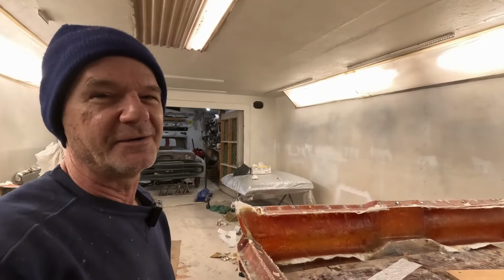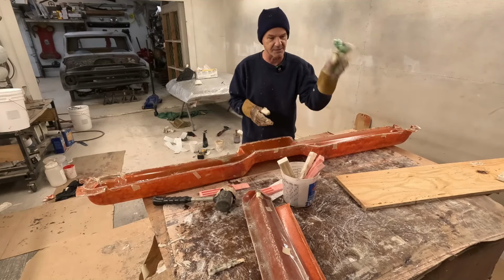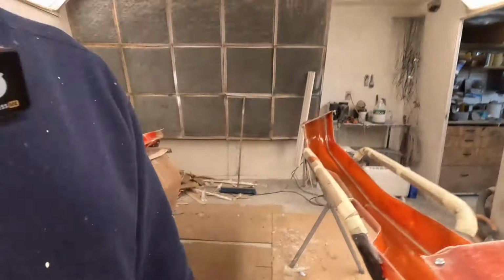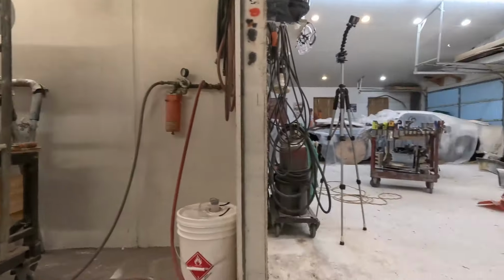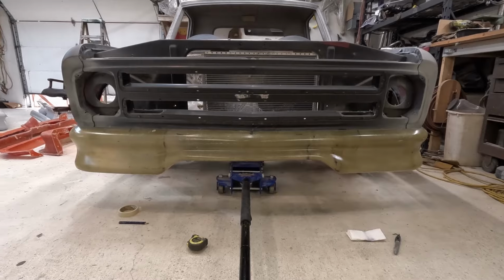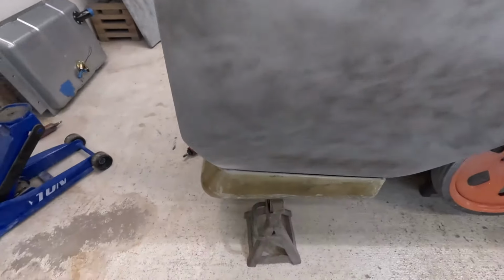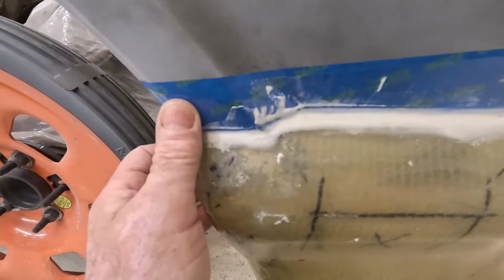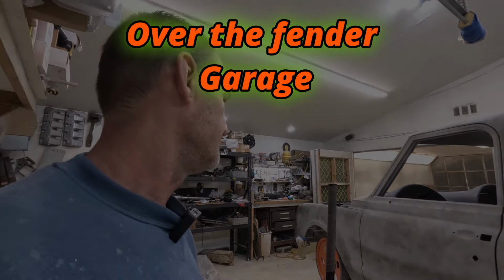OTF Garage EP 72 part 2 | Making Fiberglass Bumpers | from the | Fiberglass Molds | we made in pt1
Were going to make the final Fiberglass Bumpers for the | 1967 C10 Chevy Short Bed | Pro Touring | monster! And get them Mounted up! Almost ready for paint!